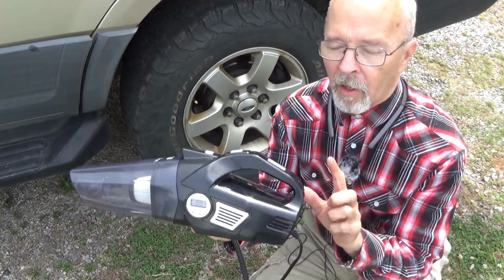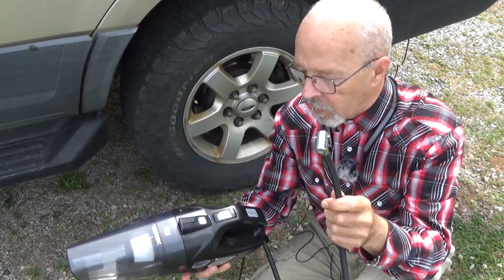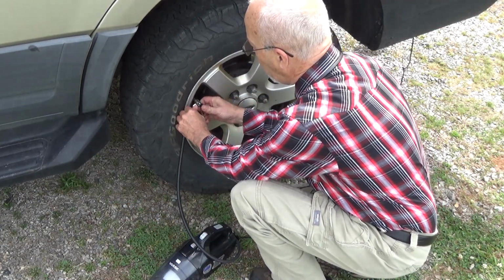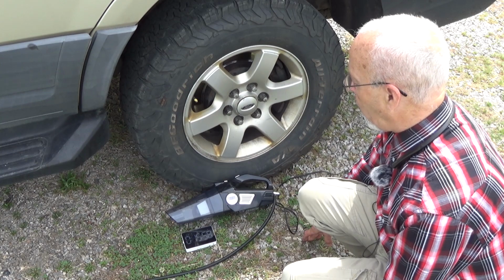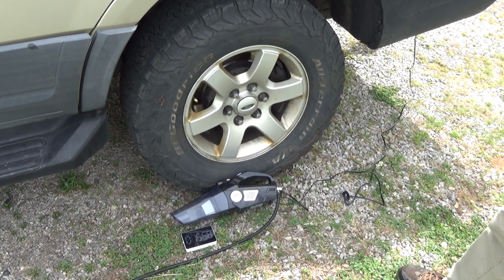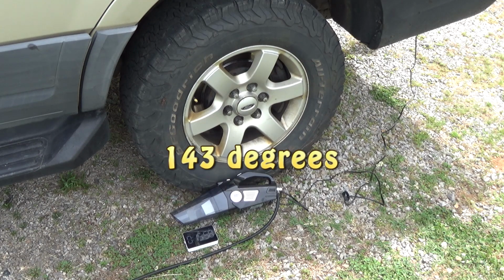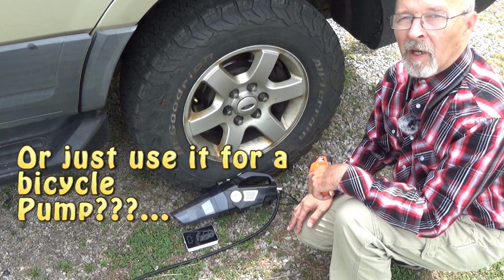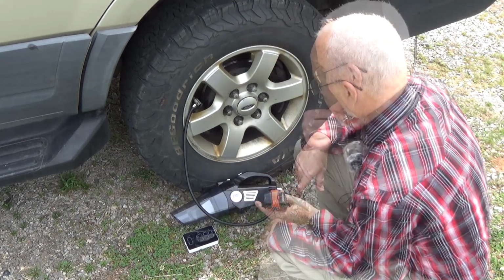Test & Compare THISWORX & VARSK Car Vacuum Cleaners Part 3 of 3 - Will the Air Pump Pass or FAIL???.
Anything you could do to help would be much appreciated, and enable me to do more to help the community.

This is Part 3 where I test the Air Pump feature of the VARSK Car Vacuum Cleaner.  Will it be a Pass or a FAIL?...

If you like this type of video, please let me know in the comments about a subject you would like to discuss and I will do my best to create a video on that subject, or if you have a video idea for a DIY project, A review of a product or anything else, I will be happy to create that content as well.

Thanks for stopping by, and remember – find someone who needs to laugh, needs to smile, needs to cry, or just simply needs a friend – and make it happen ;).

* ThisWorx Car Vacuum Cleaner 2.0

Equipment that I use in my videos…

Recording/Sound Equipment:

* Pyle Pro PMXU46BT Mixer Board: (eBay search link)…

*  V67G Large-Diaphragm Cardioid Condenser Microphone from B&H Photo:

Camera's I use in making videos:

1.  Cannon Vixia HF R600 Camcorder: The following is a “Search” link for a Cannon Vixia HF R600 on eBay:

2. Sony HDR-CX405: The following is a “Search” link for this camera on Amazon: